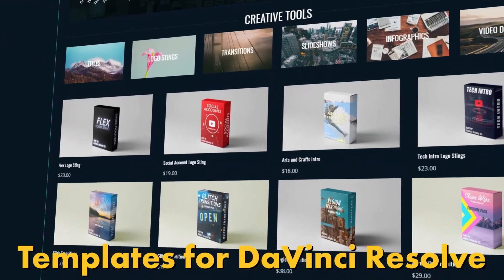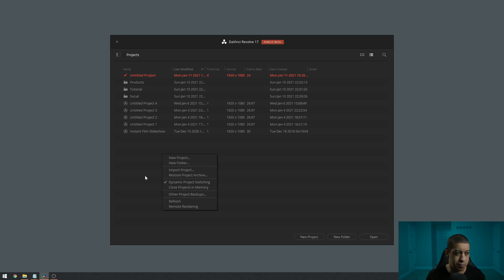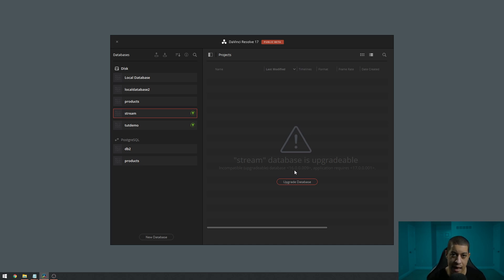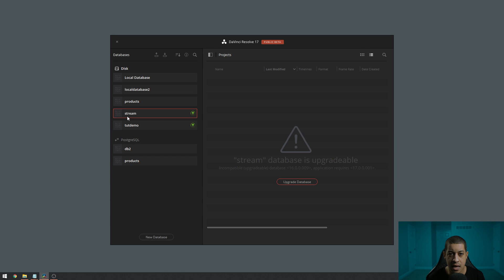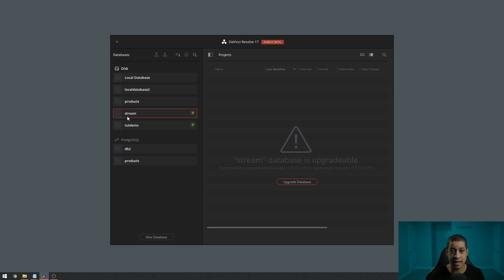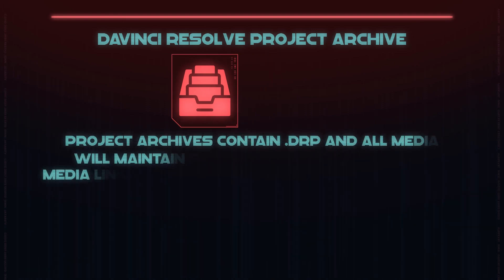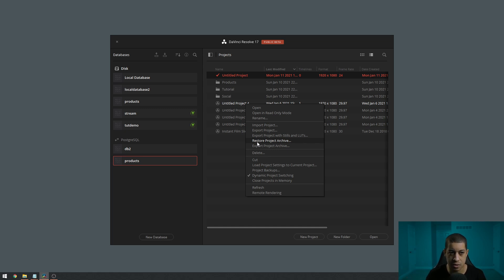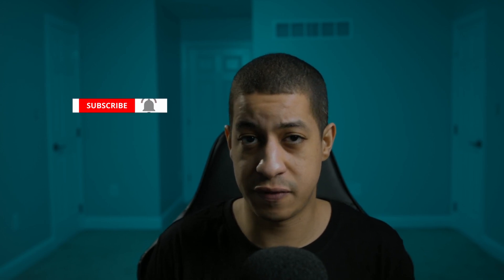The difference Database, project file, project archive in DaVinci Resolve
Diving into all of the different ways you can store projects within DaVinci Resolve.